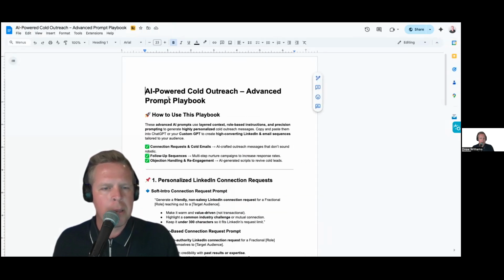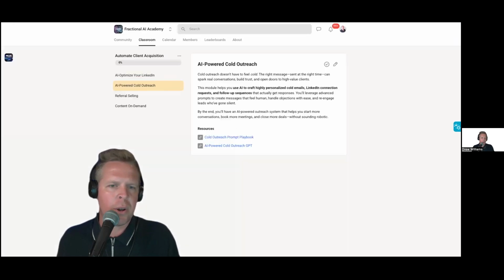AI-Powered Cold Outreach for Fractionals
Cold outreach doesn’t have to feel cold. The right message—sent at the right time—can spark real conversations, build trust, and open doors to high-value clients.

This module helps you use AI to craft highly personalized cold emails, LinkedIn connection requests, and follow-up sequences that actually get responses. You’ll leverage advanced prompts to create messages that feel human, handle objections with ease, and re-engage leads who’ve gone silent.

By the end, you’ll have an AI-powered outreach system that helps you start more conversations, book more meetings, and close more deals—without sounding robotic.